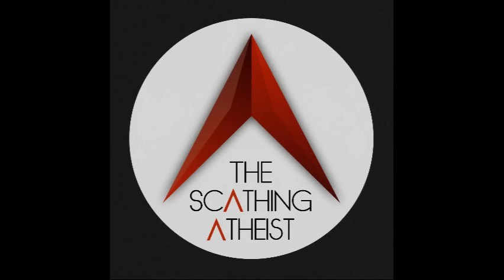Scathing Atheist 613: Dear Waaabby Edition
In this week’s episode, we’ll see how believing in reality did at the polls, the Church of England come clean about a scandal Justin the nick of time, and we’ll learn that apparently we were playing Minecraft wrong.